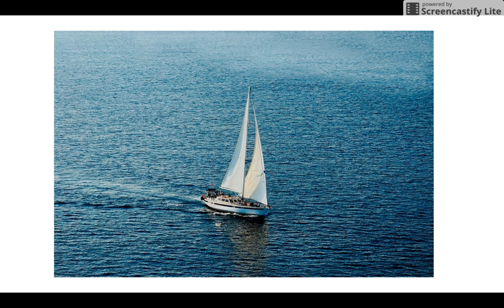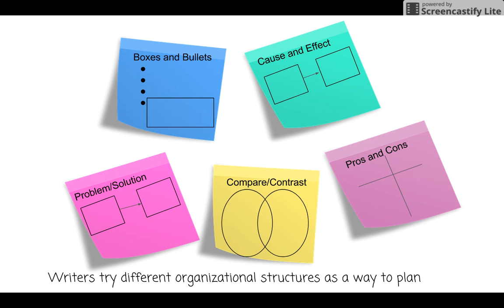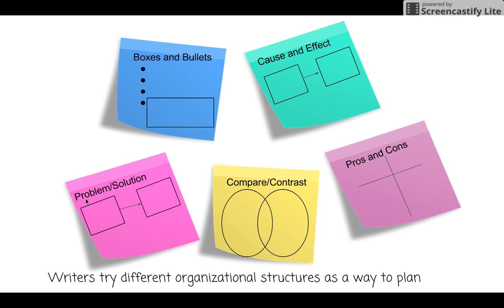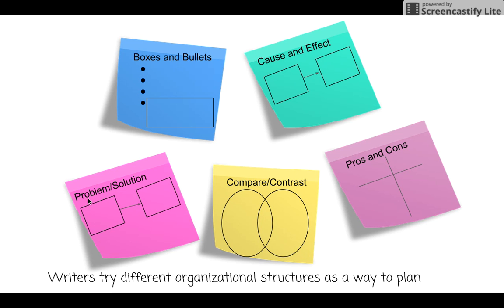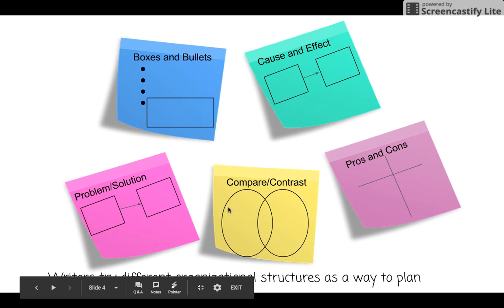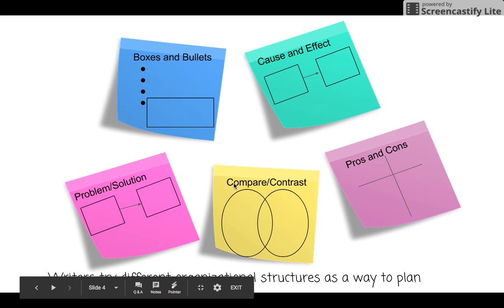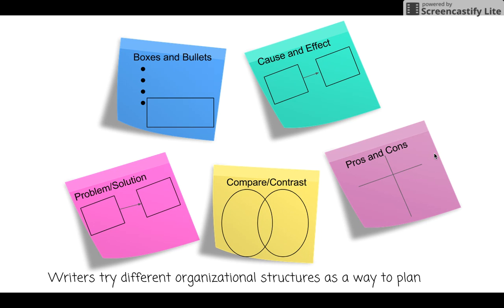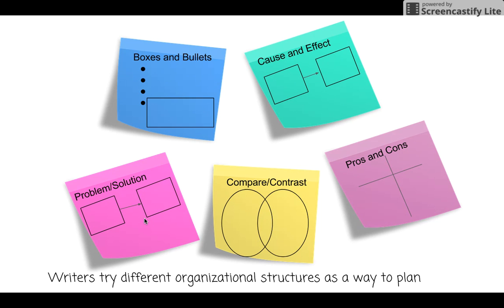Start with a Plan in Mind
The Writing Strategies Book Lesson 5.18
TUSD Writing Rubric Overall Structure 2.0